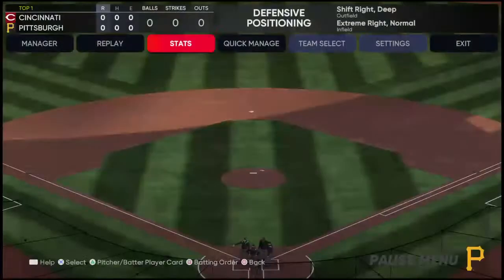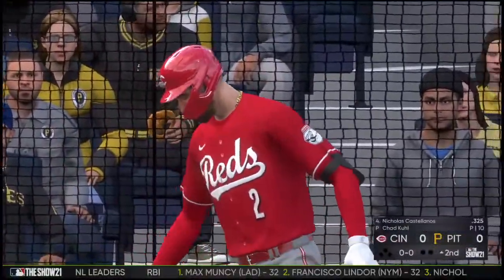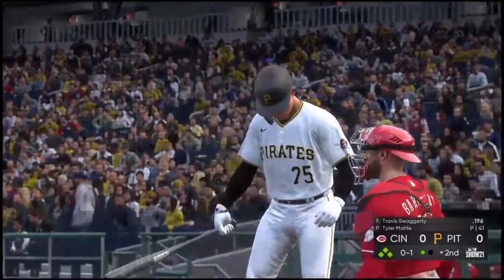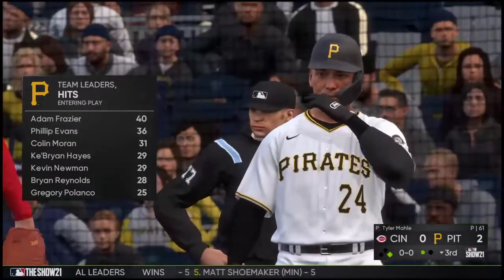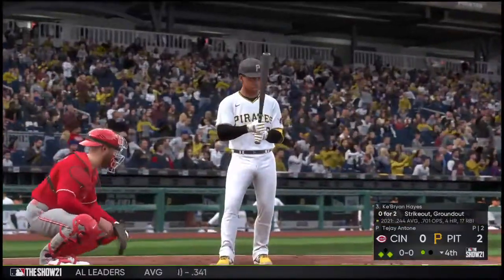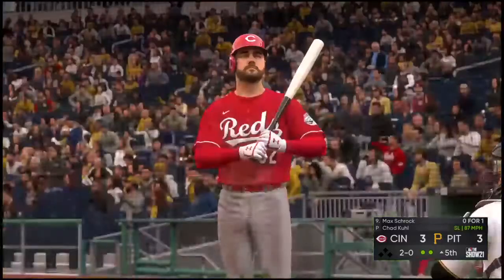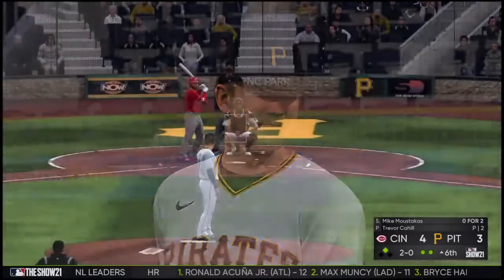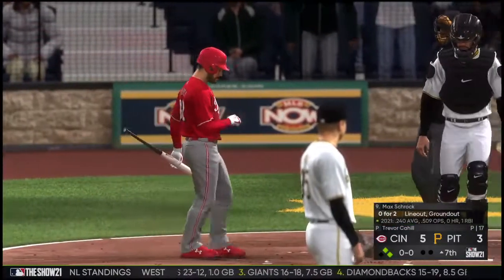May 10: Reds (14-18) @ Pirates (17-16)